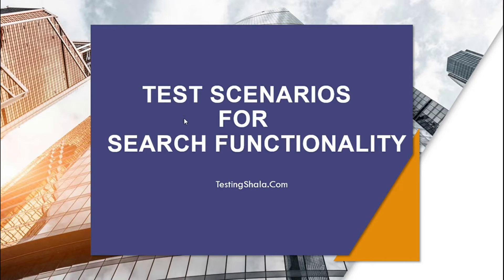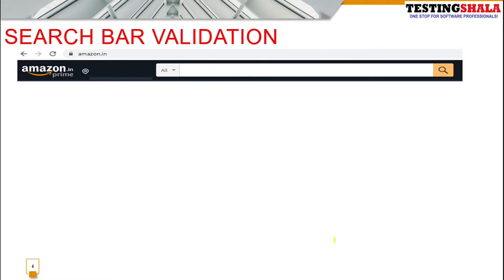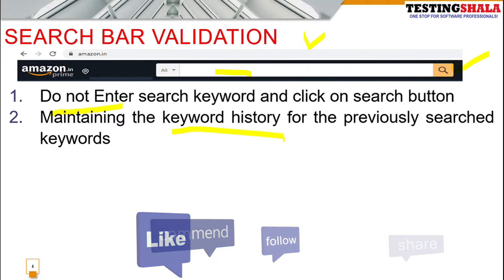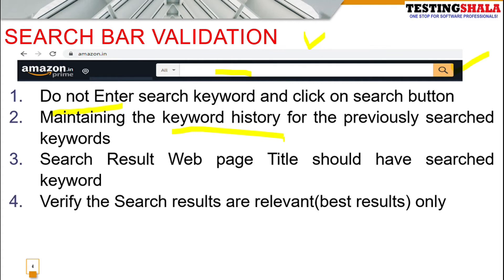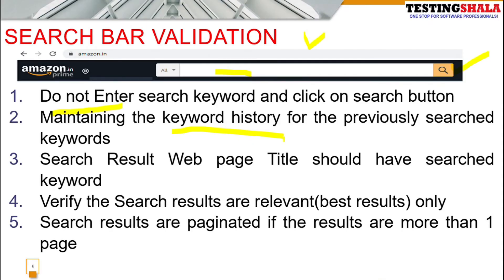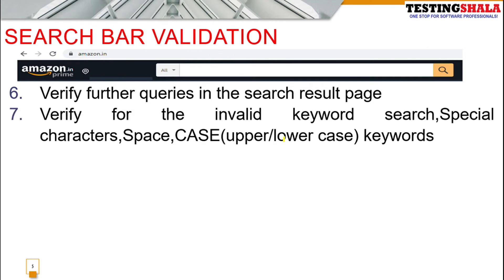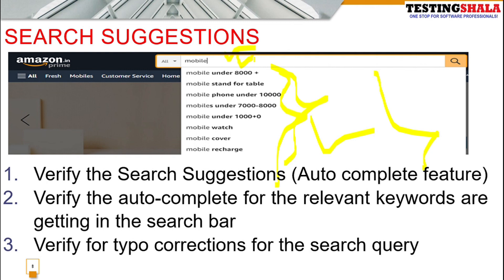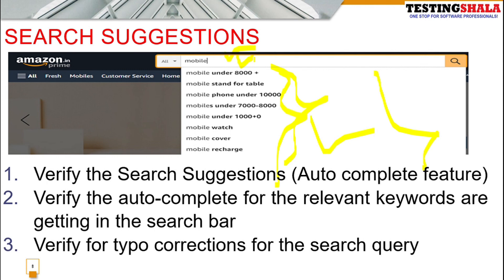e-commerce search functionality testcases or test scenarios | amazon | flipkart | google